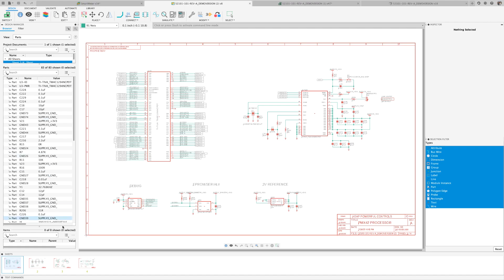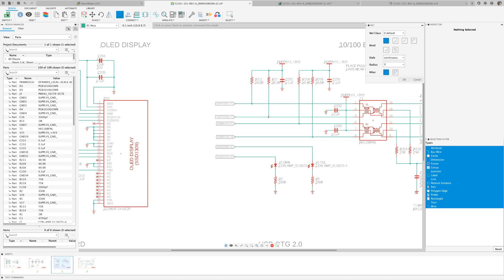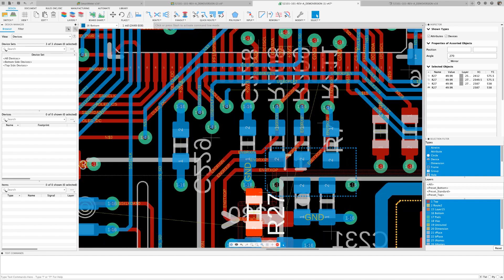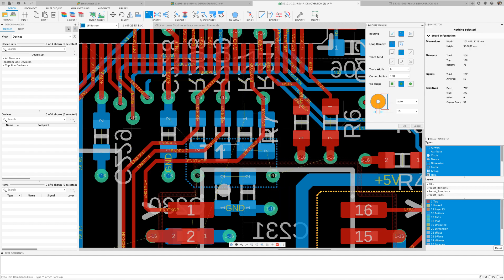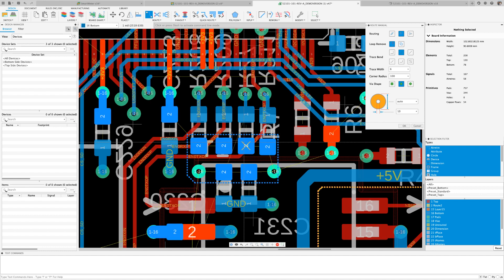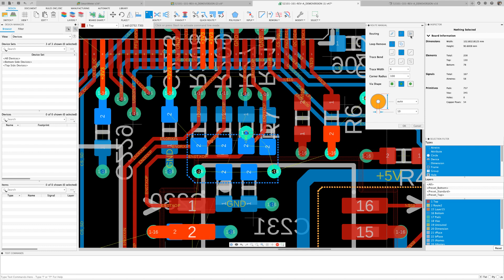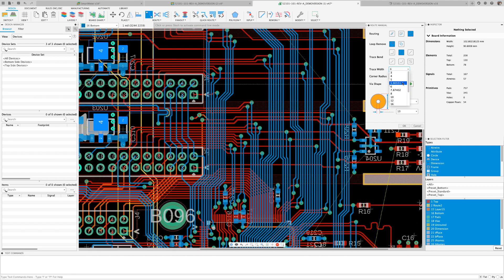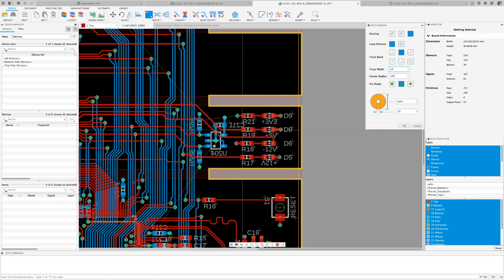Overview on manual routing with Push&Shove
In this video, you will learn about the usual use of Push&Shove manual routing capabilities of Fusion 360.